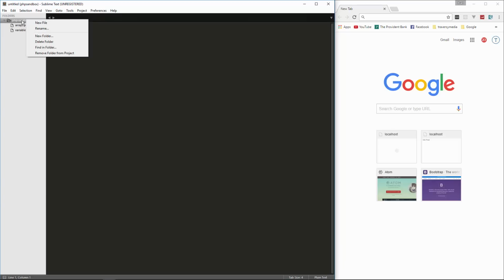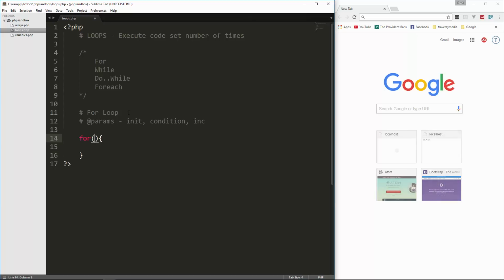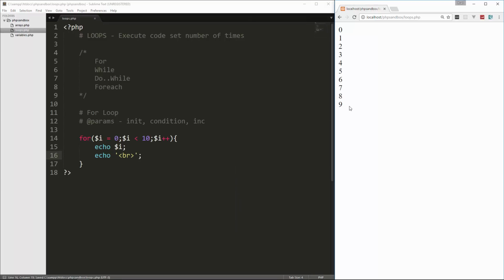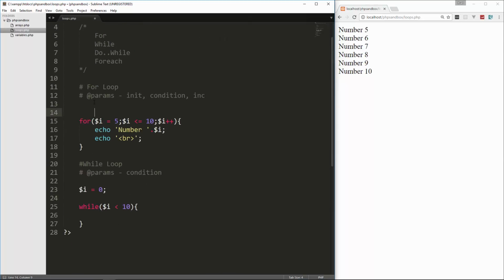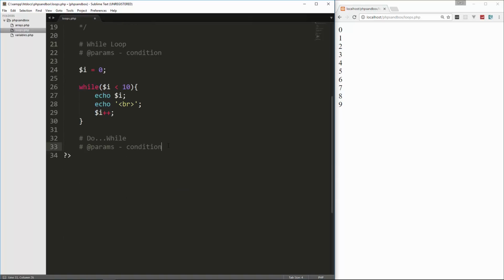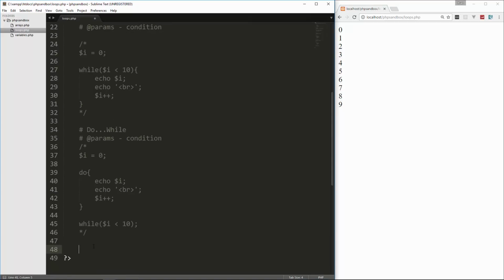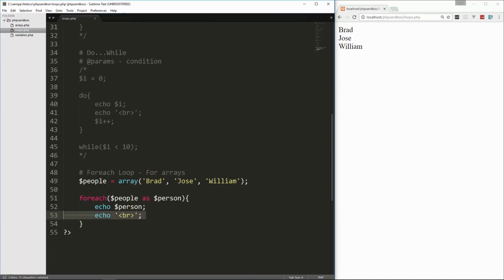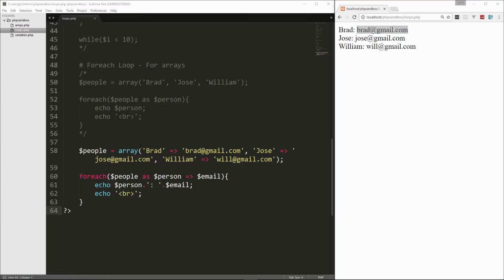PHP Front To Back [Part 5] - Loops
In this video we will look at PHP loops. There are 4 types we will look at...

For Loop
While Loop
Do..While Loop
Foreach Loop